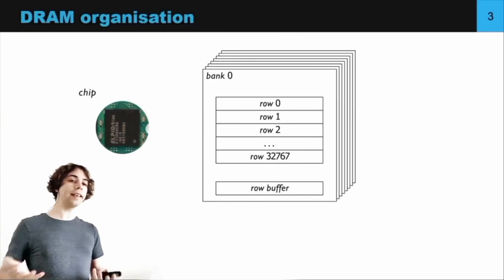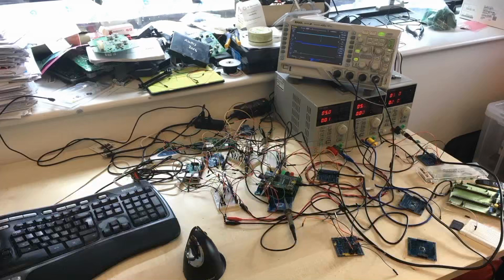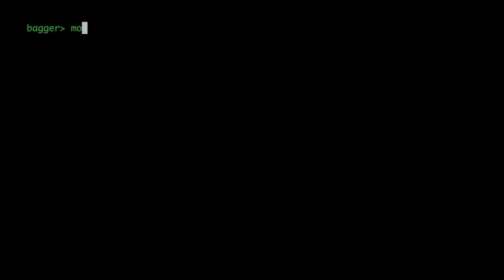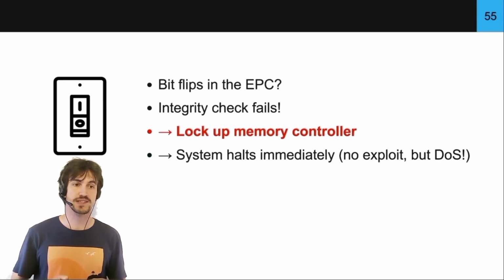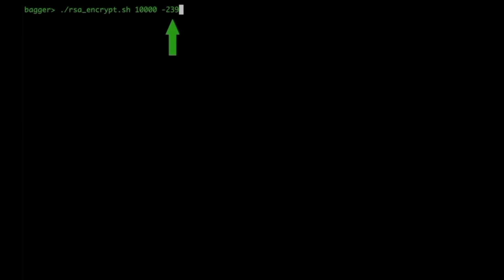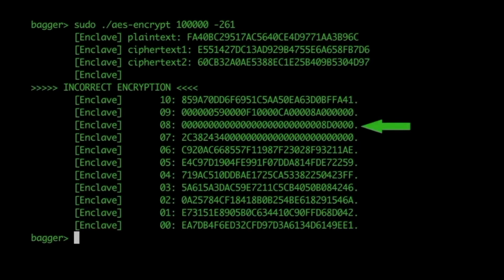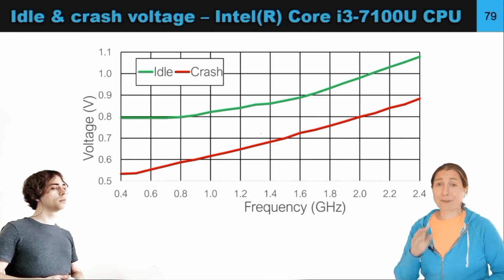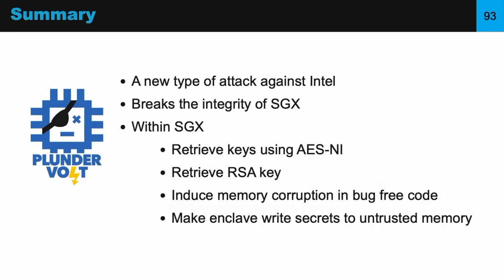Plundervolt Flipping Bits from Software without Rowhammer